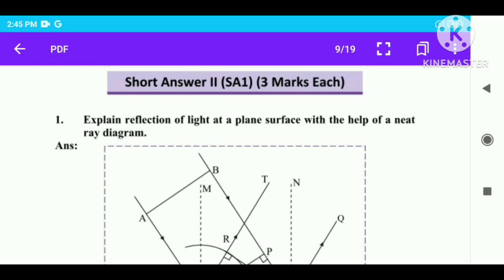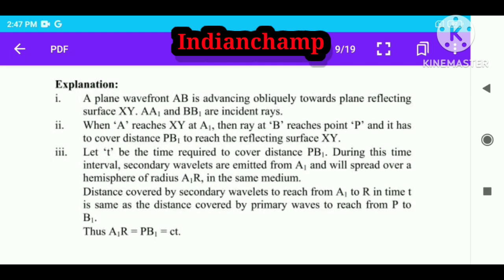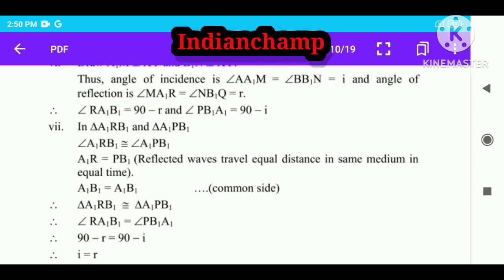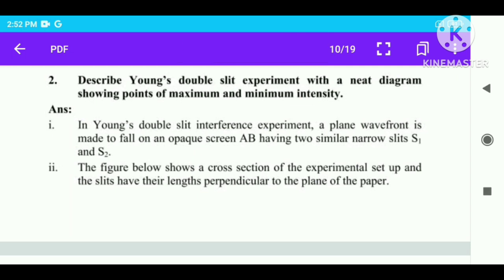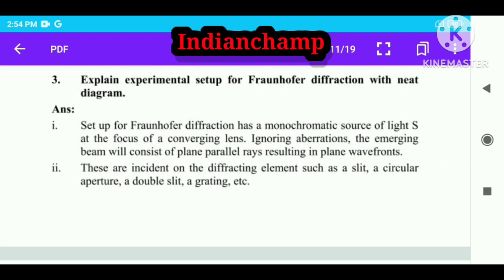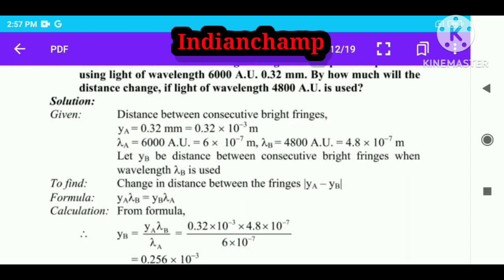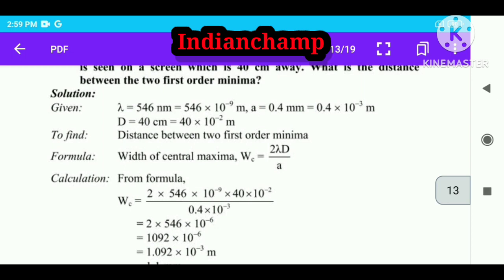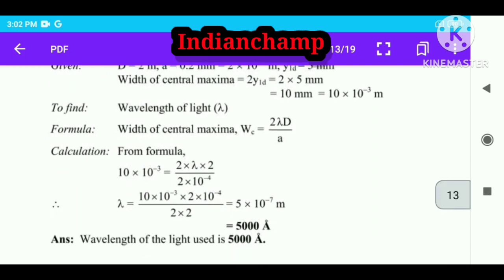Wave Optics|question bank solution class 12 ||question bank 2023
class 12th question bank solution 2023,
class 12th physics question bank solution 2023,

class 12th question bank 2023  board solution,
class 12th physics question bank solution pdf 2023,

mp board class 12th hindi question bank solution 2023,
board class 12th  question bank solution 2023,
class 12th question bank 2023  board solution physics,

maharashtra board question bank 2023 class 12th pdf with solution,
class 12th question bank solution 2023 chemistry,
class 12th question bank solution 2023 Biology
class 12th question bank solution 2023 maths
class 12th chemistry question bank solution 2023 chapter 1,2,3,4,5,6,7,8,9,10,11,12,13,14,15
 question bank solution class 12th 2023,
 question bank solution class 12th hsc 2023,
12th question bank solution 2023,
question bank 2023 class 12,
2023 question bank class 12,
12th question bank solution,
12th question bank 2022,Thermodynamic
2022 question bank solution,
Oscillations solution|question bank solution class 12 ||question bank 2023 Oscillations solution|question bank solution class 12 ||question bank 2023  very short answers
hindi question bank solution class 12 pdf download 2023
Thermodynamic

digest kaise download karen
navneet digest kaise download karen
exercise solution of physics class 12 chapter 3
solution of physics class 12 chapter

class 12 physics chapter 1,2,3,4,5,6,7,8,9,10,11,12,13,14,15,ncert solutions in hindi

solutions in hindi
Physics text book solution class 12th science
Physics exercise Question number
Rotational Dynamics #
Mechanical Properties of fluids #
Kinetic Theory of gasses and Radiation #
# Thermodynamics #
Superposition of Waves #
Wave Optics #
Current Electricity #
Magnetic Field Due to Electric Current#
Magnetic materials #
Electromagnetic Induction #
A.C Circuits #
# Semiconductors Devices#
Indian champ#
@Indian champ#
mechanical properties of fluid solutions#
mechanical properties of fluid Question bank solutions#
Thermodynamics solutions#
chapter Thermodynamic#